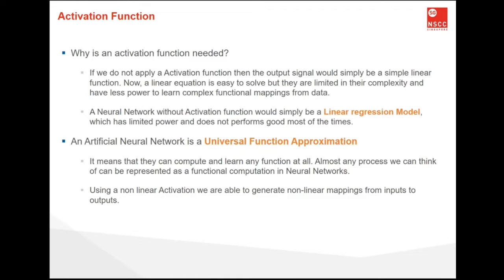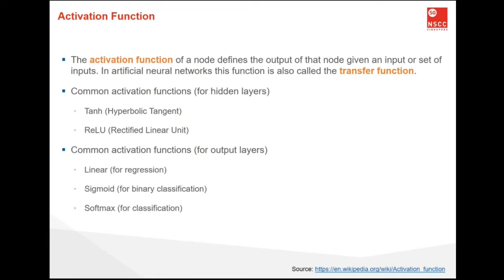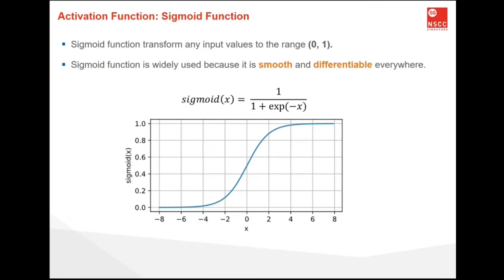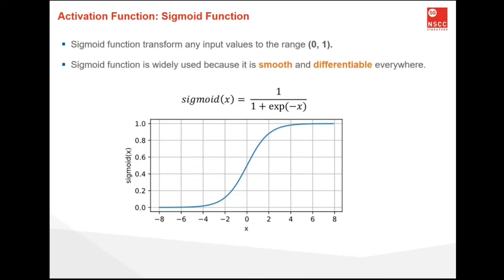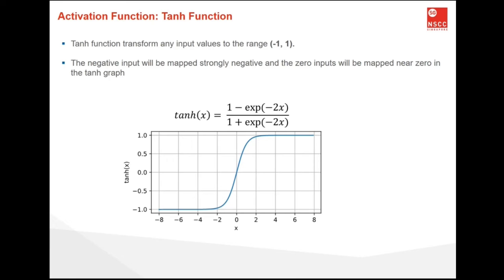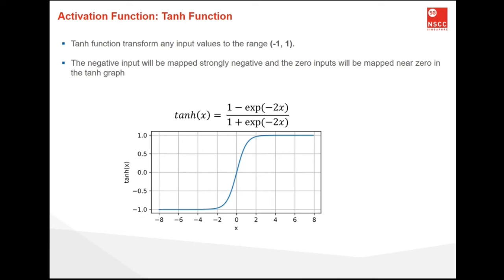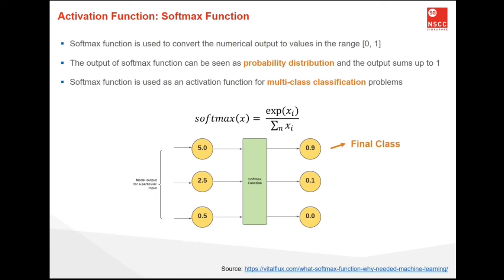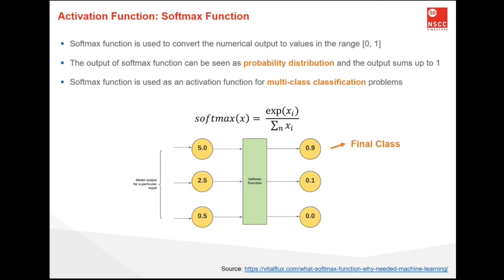Topic 4 Part 3